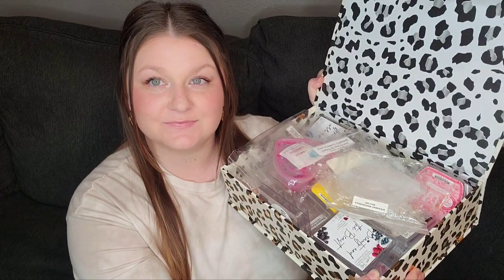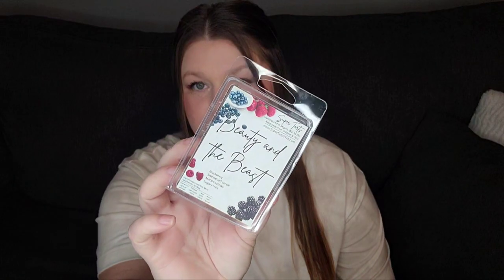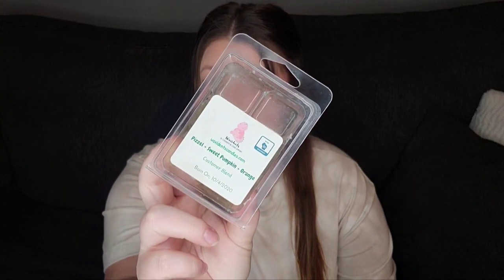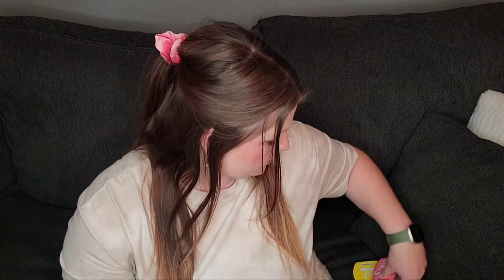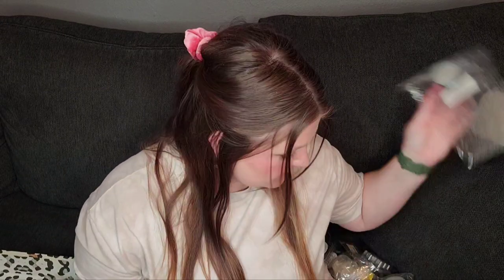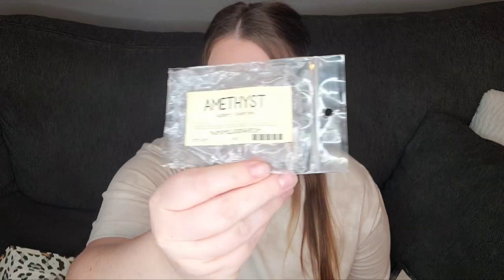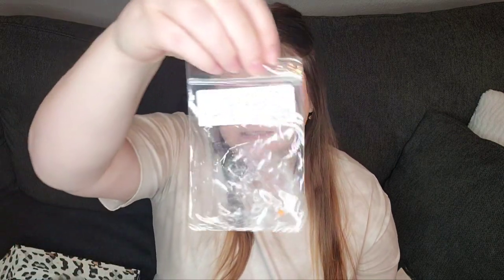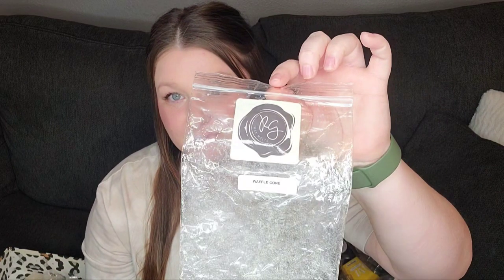Wax Melt Empites | Vendor Wax Reviews | Jan 29, 2022